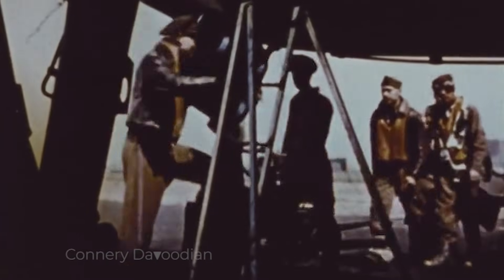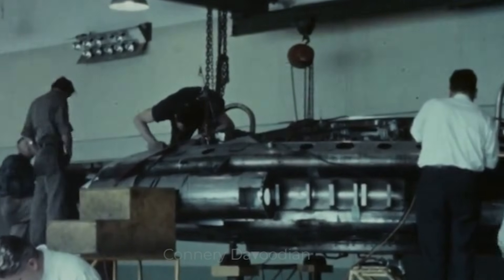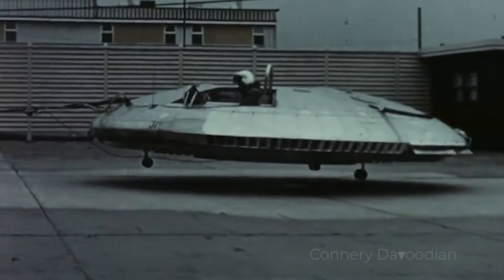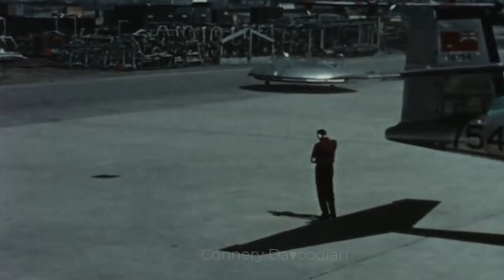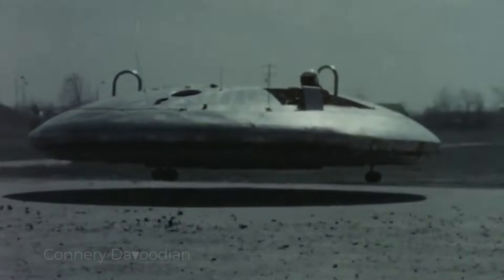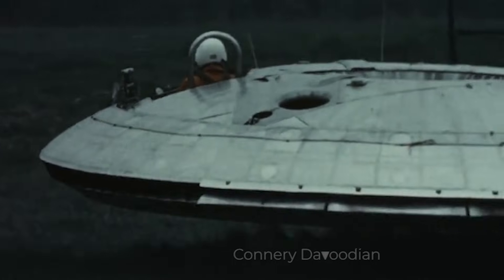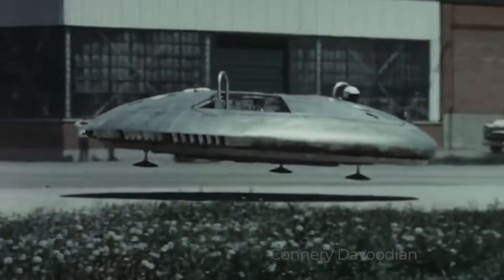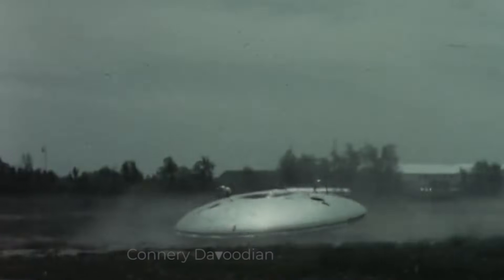The Incredible Story of the Avrocar: The 1960s Hovering Flying Saucer That Never Took Off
✨ Welcome to an incredible journey into one of the most ambitious aviation projects of the Cold War era: the Avrocar! ✨

In this video, we explore the fascinating story of the Avrocar, a saucer-shaped, vertical takeoff and landing (VTOL) aircraft designed by the Canadian company Avro Aircraft in the late 1950s and early 1960s. Conceived as a revolutionary all-terrain vehicle for the military, this futuristic aircraft was meant to hover like a helicopter and fly at high speeds like a jet. However, the reality was far more complex.

🚀 What You\u2019ll Learn in This Video:
1️⃣ The origins of the Avrocar and its ties to Cold War military ambitions.
2️⃣ How the Coandă effect influenced the unique saucer-like design.
3️⃣ A detailed look at the Avrocar\u2019s engineering, including its turbojet engine and ducted fan system.
4️⃣ The challenges it faced during testing, including instability and performance issues.
5️⃣ Why the Avrocar project was ultimately canceled in 1961.

Although the Avrocar fell short of its lofty goals, its story remains a testament to human ingenuity and the willingness to push technological boundaries. Both prototypes now rest in museums, preserving this remarkable piece of aviation history for future generations.

🌍 Where Are the Avrocar Prototypes Today?

One is displayed at the National Museum of the United States Air Force in Dayton, Ohio.
The other is preserved at the Canada Aviation and Space Museum in Ottawa, Ontario.
💡 Why Does the Avrocar Matter Today?
The Avrocar represents a fascinating intersection of aviation innovation, military ambition, and cultural curiosity. Its iconic shape has even contributed to UFO lore and pop culture, sparking imaginations worldwide.

🎥 Chapters:
00:00 Introduction
01:10 Origins of the Avrocar
03:30 Engineering and Design
06:45 Hover Tests and Challenges
09:20 Cancellation and Legacy
12:00 Where Are the Prototypes Now?
13:30 Closing Thoughts